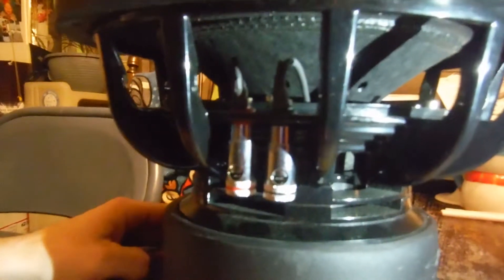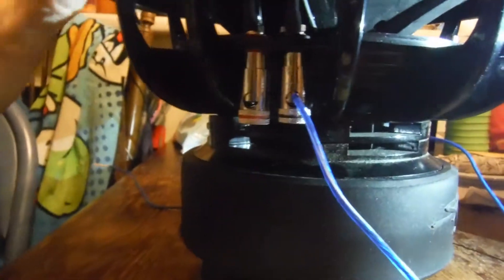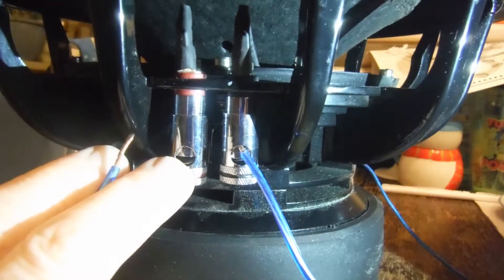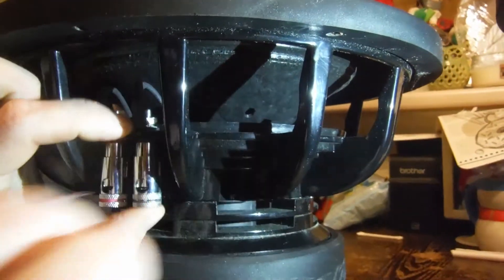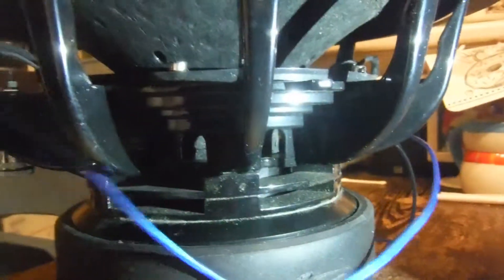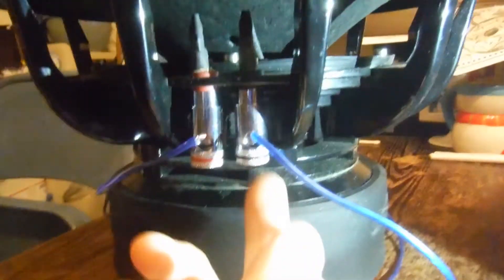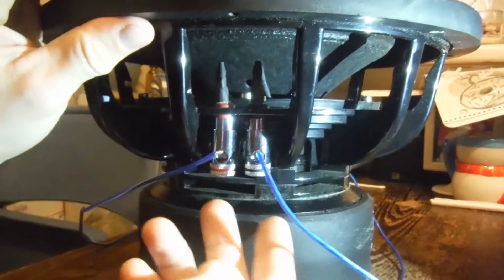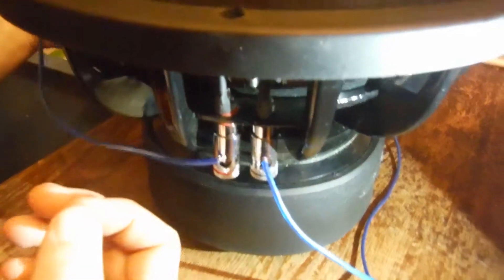How to Wire Dual Voice Coil Subwoofers DVC subs 2 Ohm 8 Ohm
This gives you a hands on on how to wire your woofer for either 2 ohms or 8 ohms, the same would go for a 2 ohm dvc sub, it would either be 1 ohm or 4 ohms instead of the 2 and 8 ohm load. We thank you all for the support.